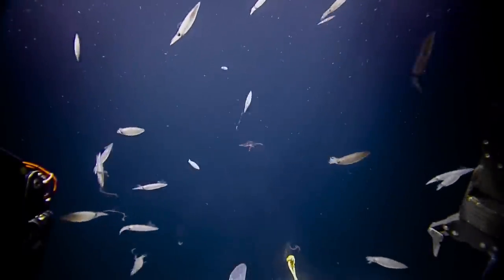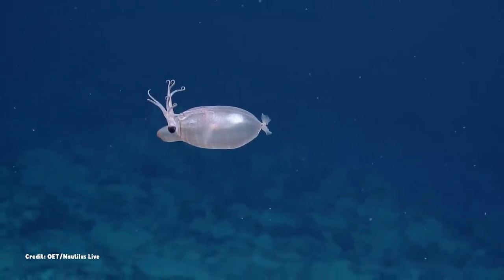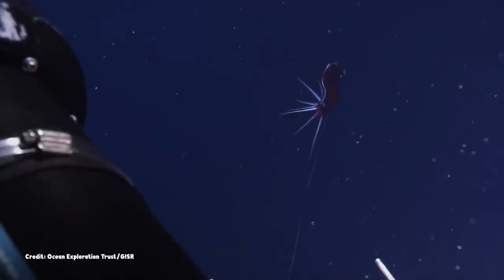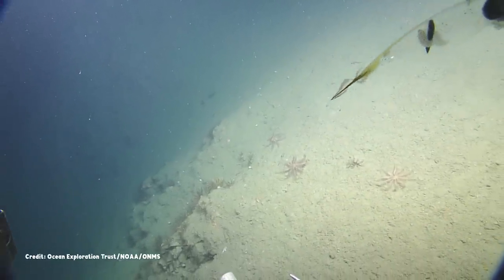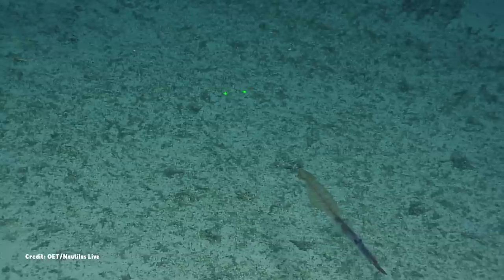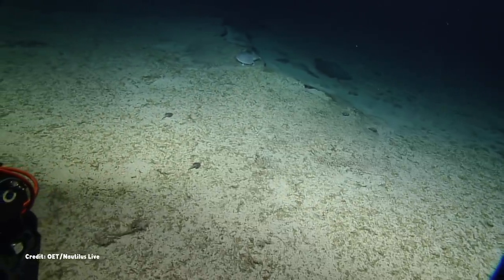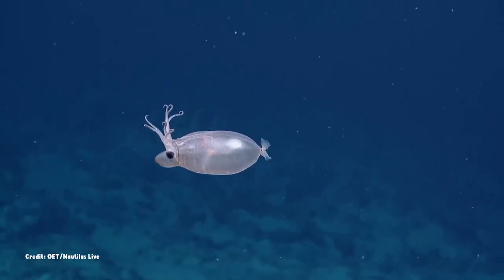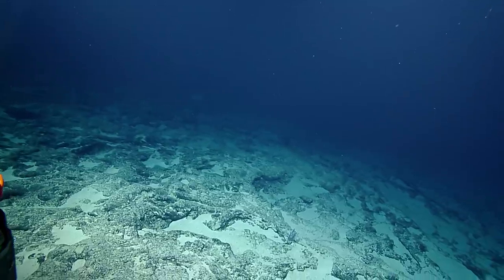Living Soap Bubbles With Tentacles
Let your tentacles trail behind you while we explore these unusual cephalopods.

Thanks again to our friends at Nautilus Live! Learn more about Ocean Exploration Trust and watch E/V Nautilus explore the ocean LIVE

00:00 There are many different ways to be a squid...
01:29 cockatoo squid
02:28 Asperoteuthis mangoldae
03:23 piglet squid